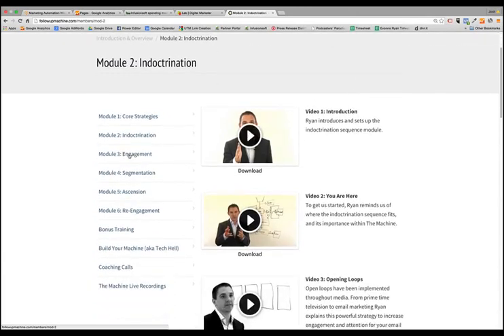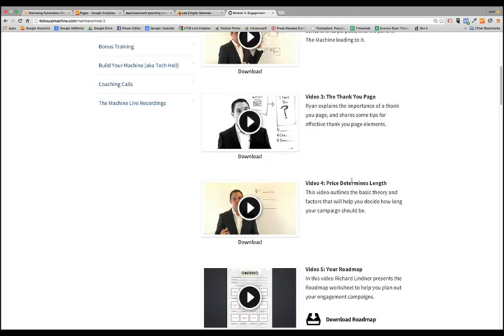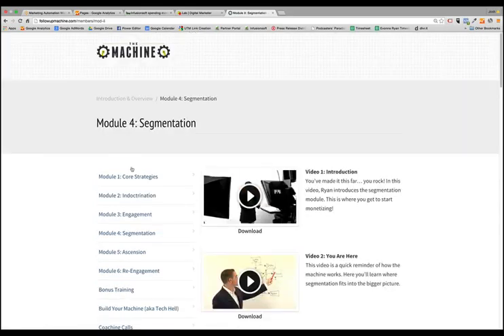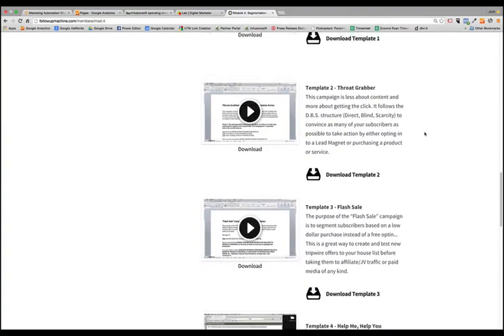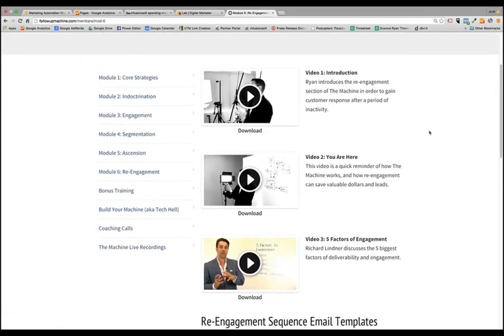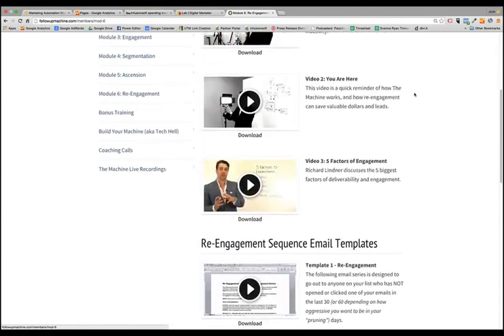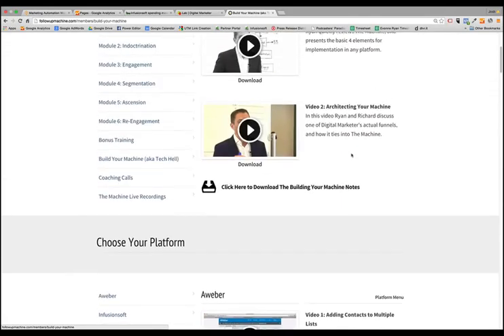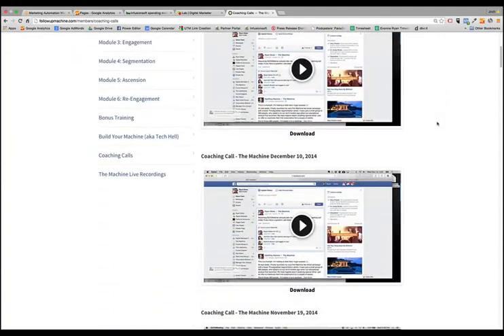TheMachineTour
Ryan Deiss and Digital Marketer's The Machine is a content-packed product that includes over 30 email campaigns for you to swipe, 10+ hours of video content educating you on the strategy behind "The Machine", and a wealth of other content. This product is proven and tested to work with any company out there, no matter what vertical you are in, or what you are selling.

The doors to purchasing the Machine might be closed by Digital Marketer buying direct.. luckily for you... they are open if you buy through a Digital Marketer Certified Partner.

Interested in buying the Machine after this video demo? Go here to purchase your Machine so you can start making more sales right now

In addition, as a partner, my company and I at ICE Accelerate and CVO Acceleration can help you implement it and support your digital marketing efforts, if needed.